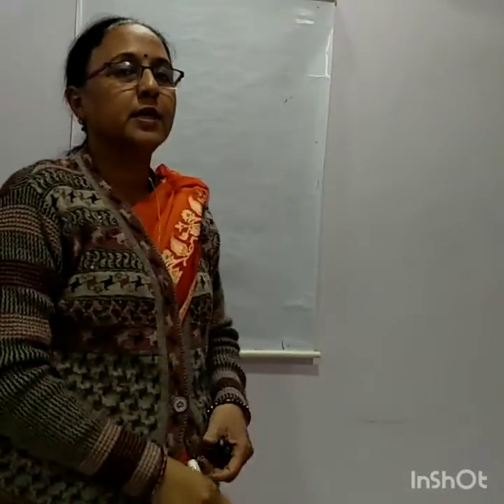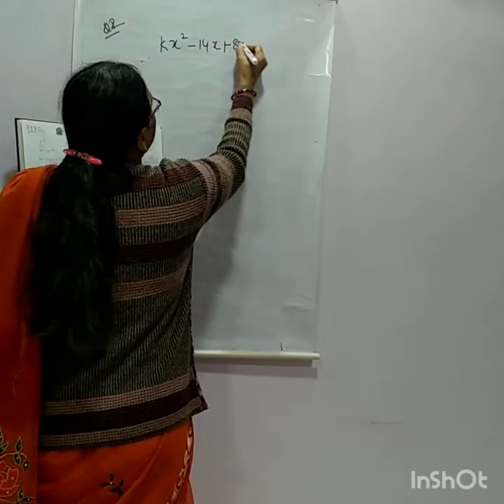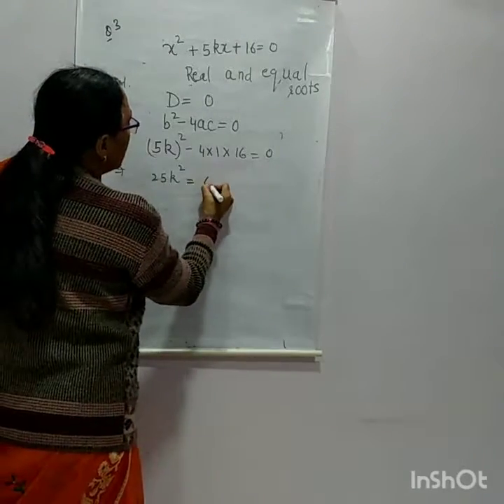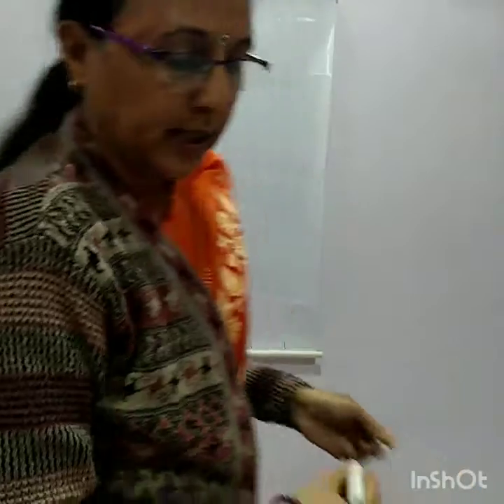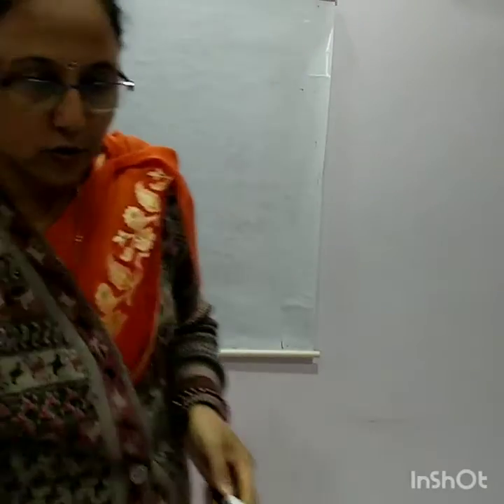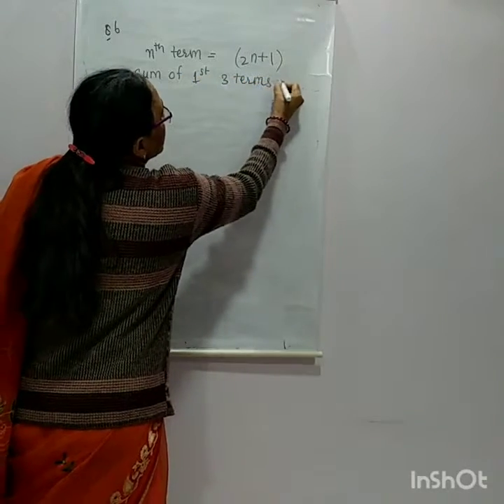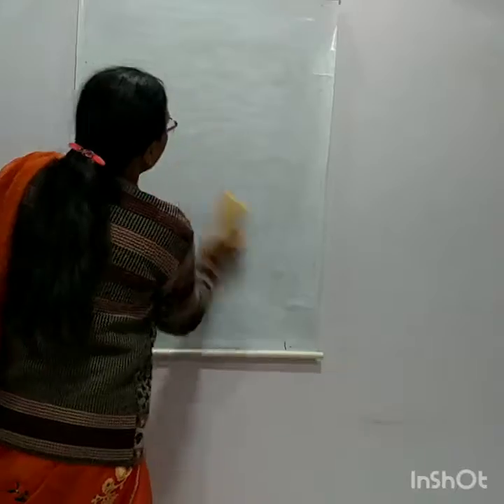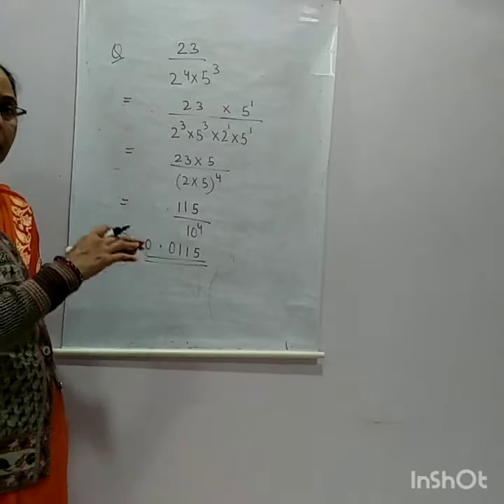Solutions of CBSE Mathematics sample paper class 10 X 2019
sample paper class 10 board CBSE maths section A. The sample paper can be found on this